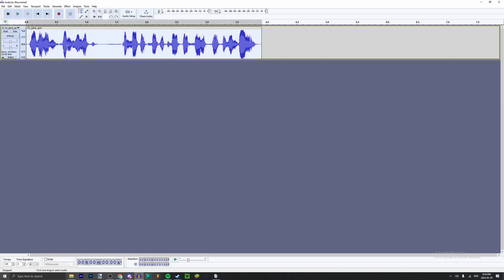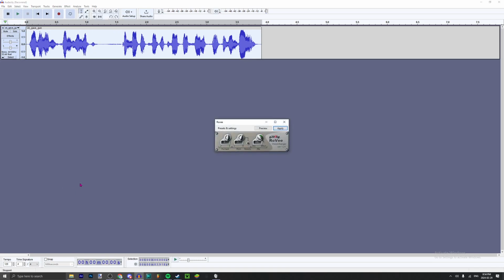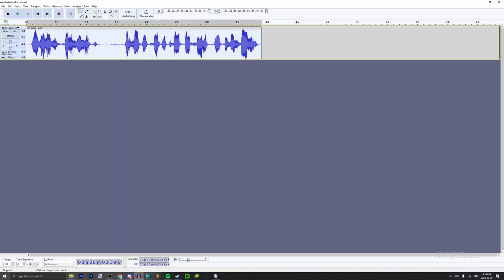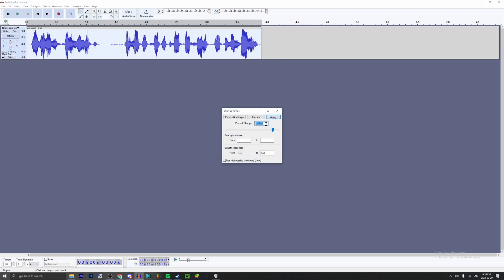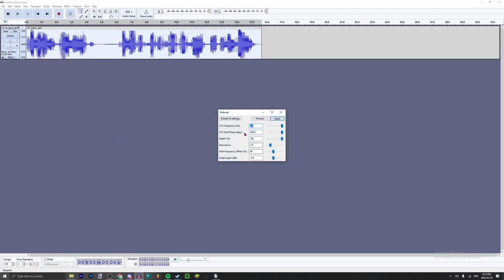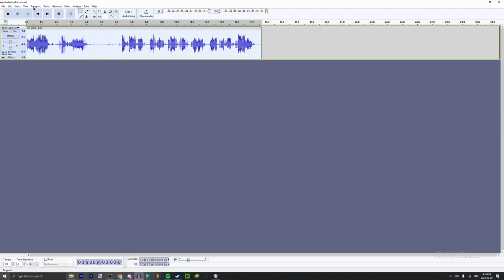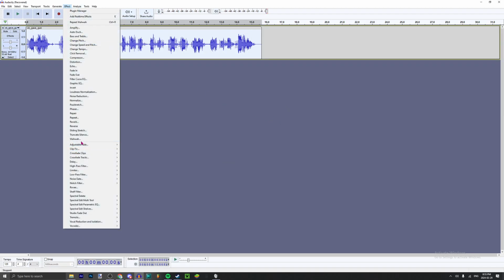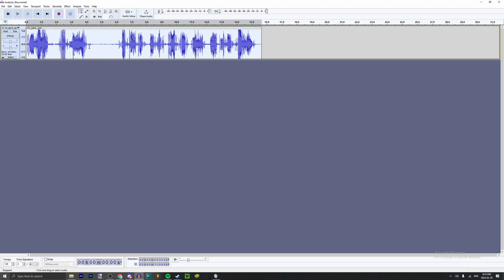how 2 make inkling/octoling vocals in audacity tutorial 🤯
the tutorial ever